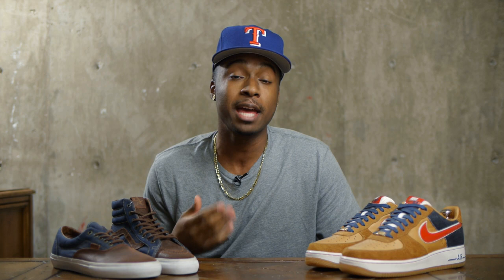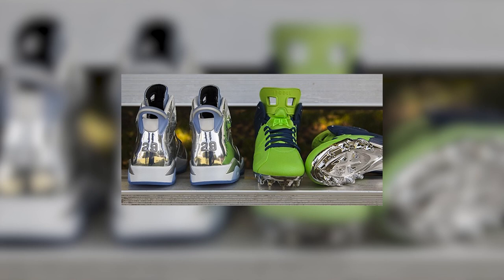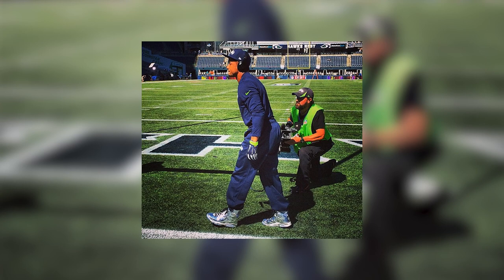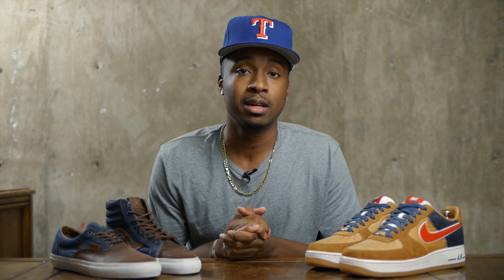Gridiron Kicks: A Video Recap Of the NFL's Top Cleats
With Week One in the books, we unveil the latest series at Nice Kicks entitled: Gridiron Kicks. A weekly installment that showcases some of the best cleats from around the NFL; featuring some of your favorite NFL players. Check out the video below as we recap some of the best kicks from Week One.